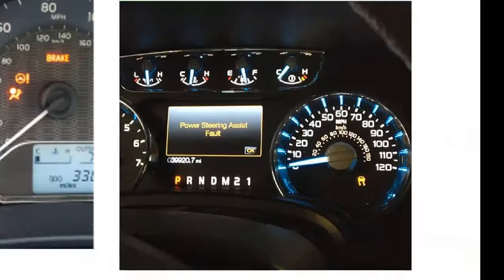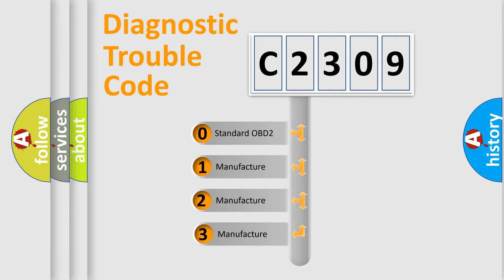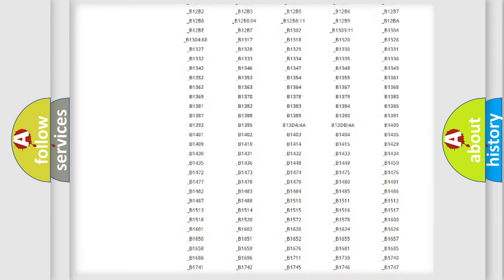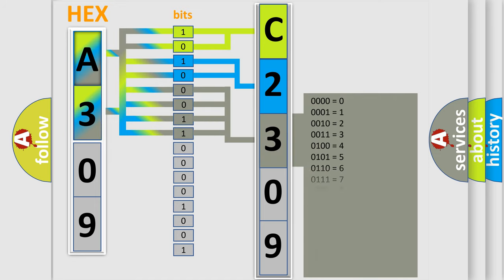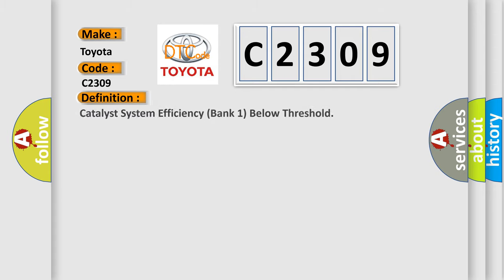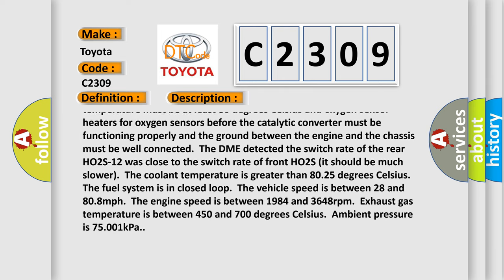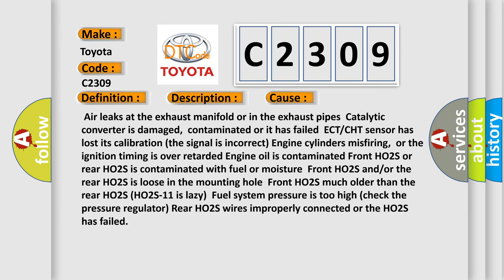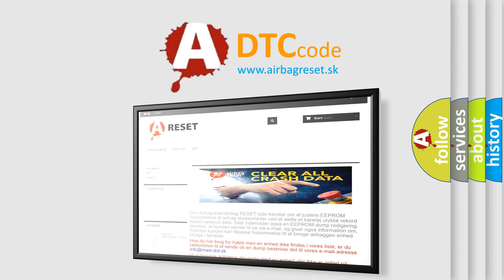DTC Toyota C2309 Short Explanation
Contents:
0:21 Basic DTC analysis according to OBD2 protocol standard.
1:48 Insight into programming
2:58 A diagnostically understandable description of the Diagnostic Trouble Code
3:05 Basic error definition

Make:
Toyota
Code:
C2309
Definition:
Catalyst System Efficiency (Bank 1) Below Threshold
Description:
Engine started for longer than one second,battery voltage must be at least 11.5v,all electrical components must be off,parking brake must be engaged (to keep daytime driving lights off),automatic transmission selector must be in park,the exhaust system must be properly sealed between the catalytic converter and the cylinder head,coolant temperature must be at least 80 degrees Celsius and oxygen sensor heaters for oxygen sensors before the catalytic converter must be functioning properly and the ground between the engine and the chassis must be well connected.The DME detected the switch rate of the rear HO2S-12 was close to the switch rate of front HO2S (it should be much slower).The coolant temperature is greater than 80.25 degrees Celsius.The fuel system is in closed loop.The vehicle speed is between 28 and 80.8mph.The engine speed is between 1984 and 3648rpm.Exhaust gas temperature is between 450 and 700 degrees Celsius.Ambient pressure is 75.001kPa.
Cause:
 Air leaks at the exhaust manifold or in the exhaust pipesCatalytic converter is damaged,contaminated or it has failedECT or CHT sensor has lost its calibration (the signal is incorrect) Engine cylinders misfiring,or the ignition timing is over retarded Engine oil is contaminated Front HO2S or rear HO2S is contaminated with fuel or moistureFront HO2S and or or the rear HO2S is loose in the mounting holeFront HO2S much older than the rear HO2S (HO2S-11 is lazy)Fuel system pressure is too high (check the pressure regulator) Rear HO2S wires improperly connected or the HO2S has failed